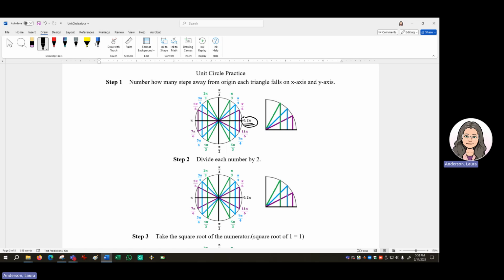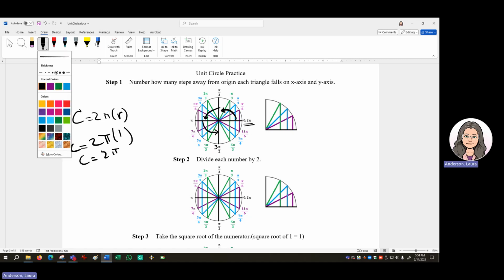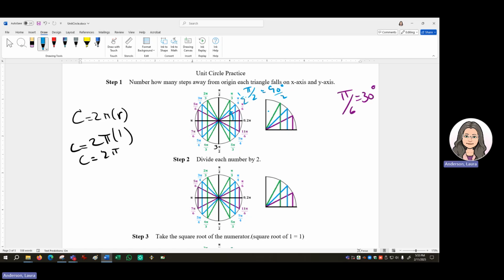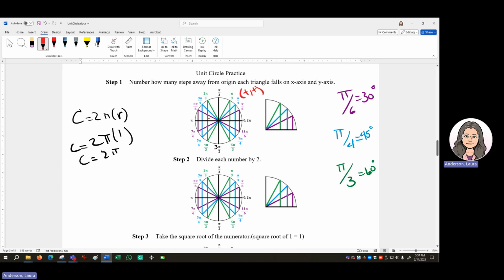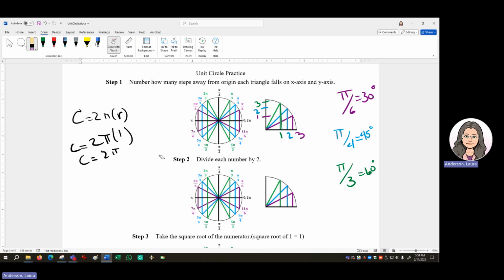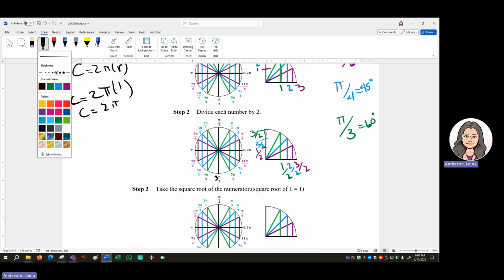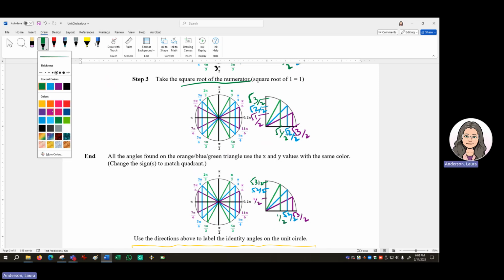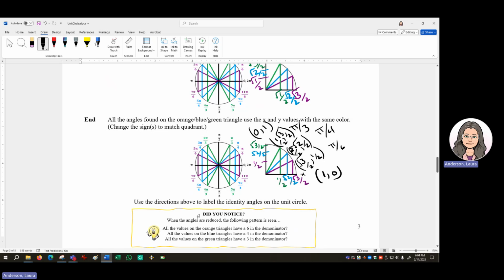Understanding the Unit Circle Reference Angles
See a simple way to learn and remember the x- and y-values for the angles around the unit circle.
It is as easy as 1, 2, 3!